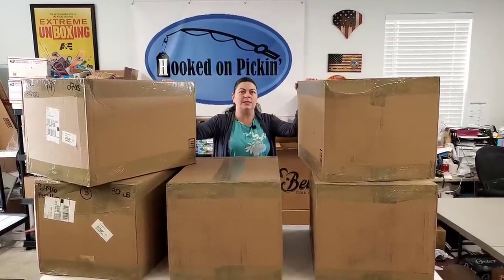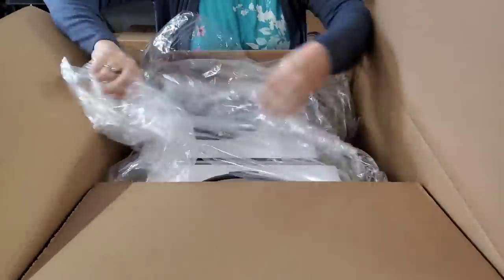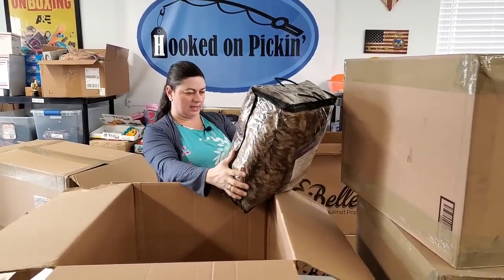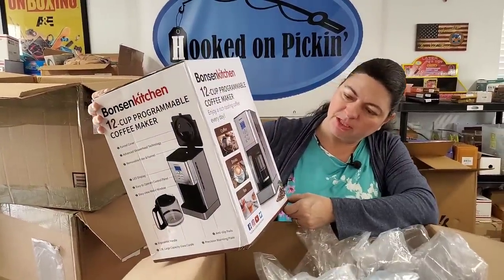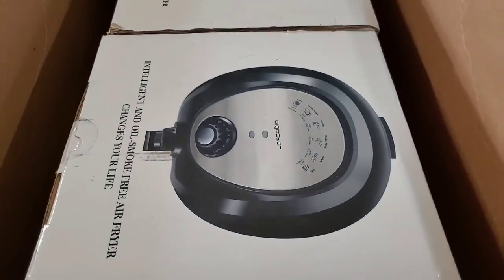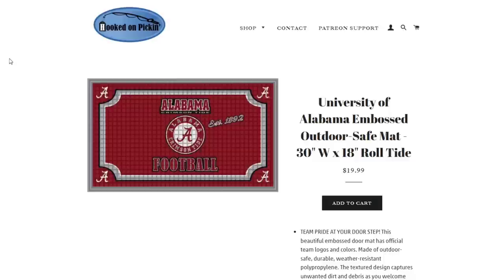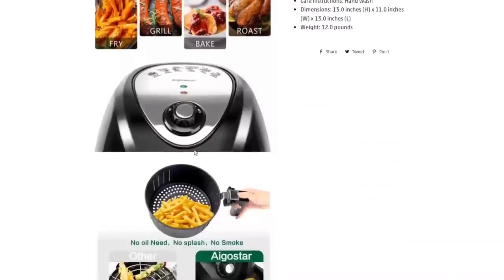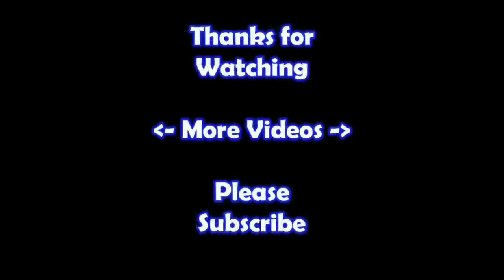Unboxing 5 Large Boxes from Amazon Overstock - What is the Condition and What did I Get?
I unbox 5 Large Boxes of Amazon Overstock What did I get and can you get a good deal too? I show you all the stuff!

Ebay Store:

I get my supplies:
3843 Garfield Ave.